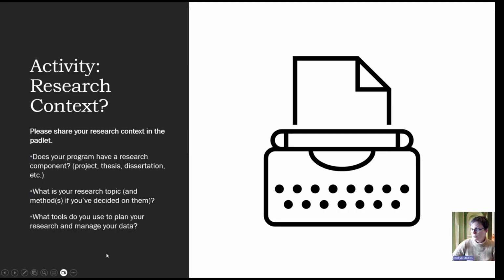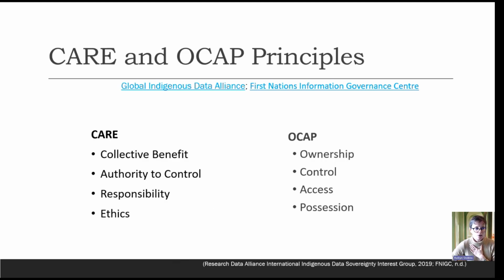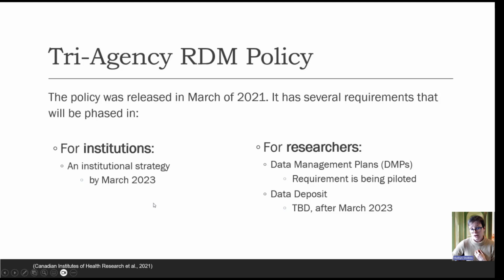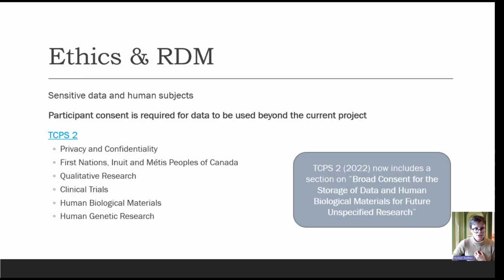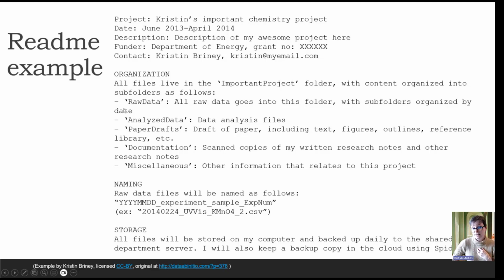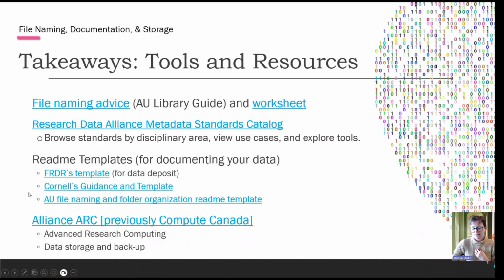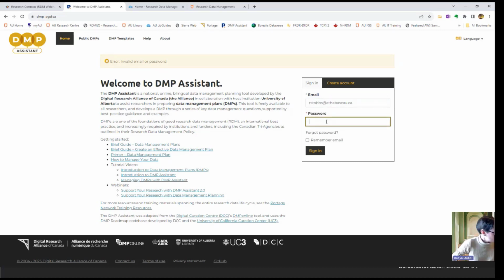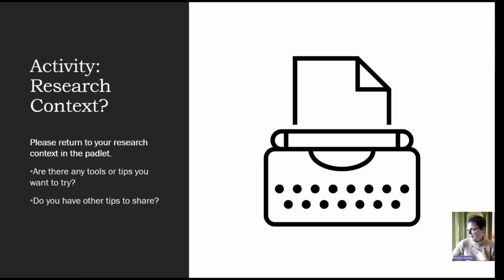Introduction to Research Data Management (2023-10-04)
This webinar provides an introduction to the research data lifecycle and good practices for research data management. It goes over data management plans with an quick overview of DMP Assistant.

This same webinar was also given on 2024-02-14. The only change is that AU now has an institutional data repository, and the guide is

The updated slides and handout (that include the repository link) are also available: